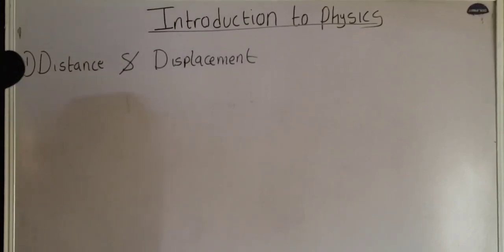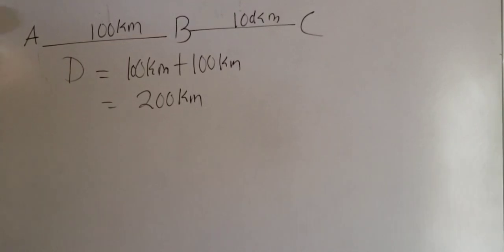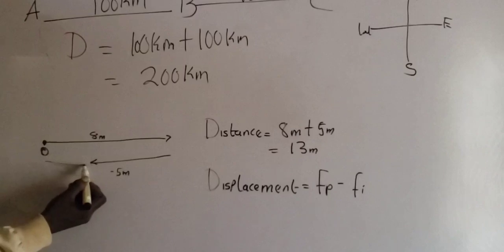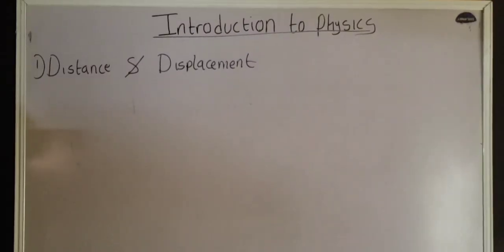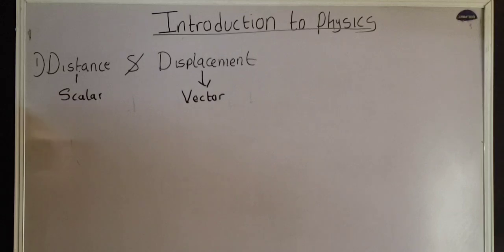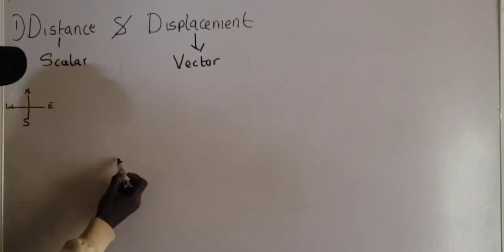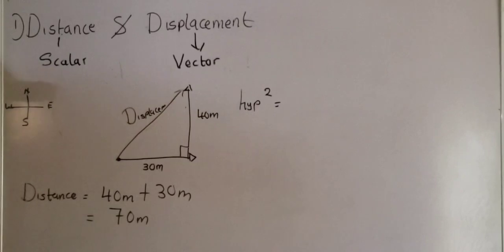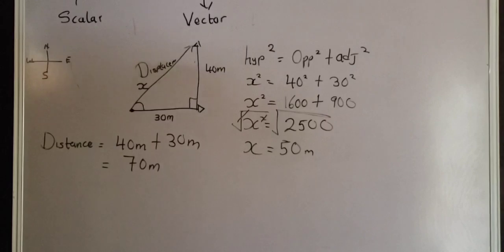Distance and displacement| Basic concepts of physics|Scalar and Vector Quantity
This video focus on
1. The relationship that exist between distance and displacement.
2 Distance as a Scalar
3. Displacement as a Vector quantity